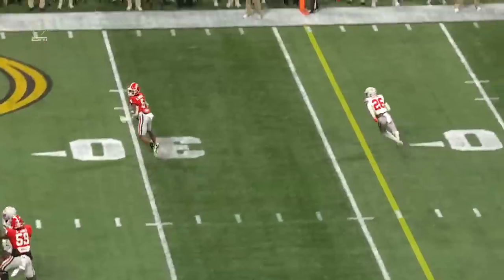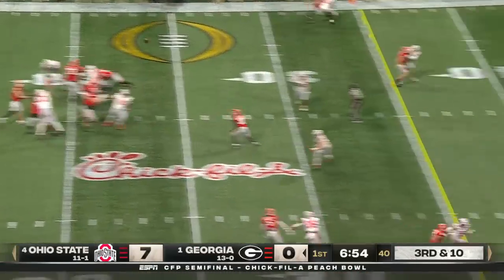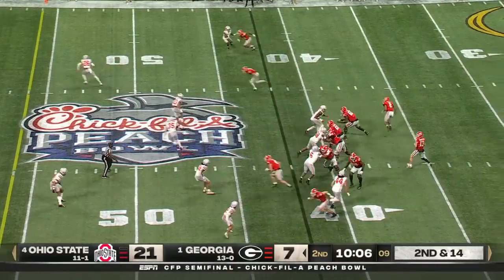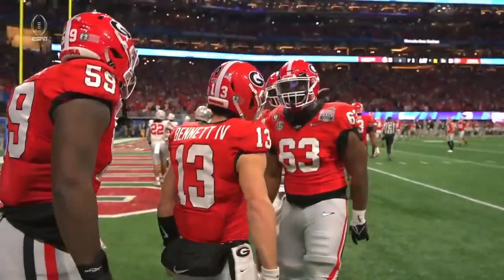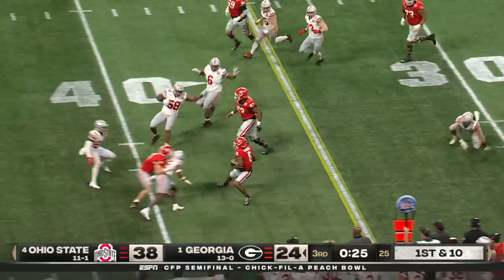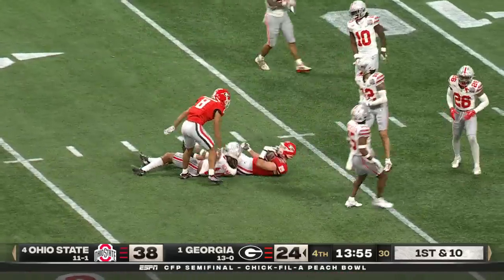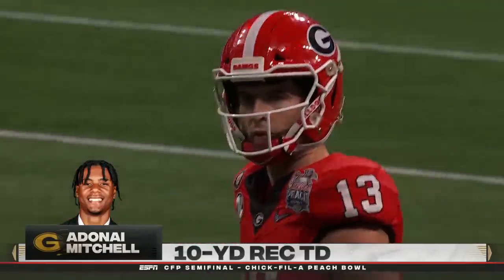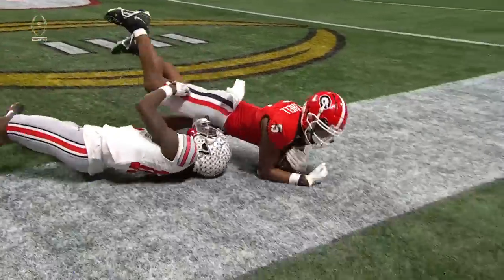Stetson Bennett's highlights from the Peach Bowl | College Football Playoff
Check out these highlights from Georgia Bulldogs QB Stetson Bennett's nearly 400-yard performance against the Ohio State Buckeyes as Georgia moves onto the College Football Playoff National Championship.